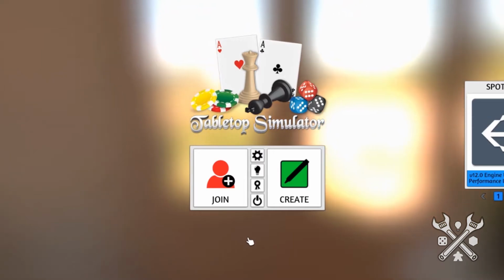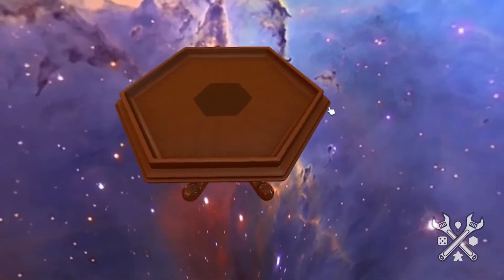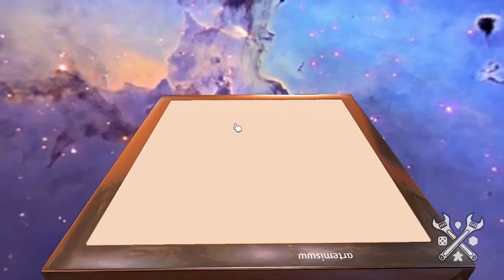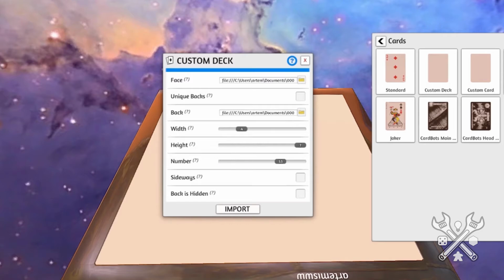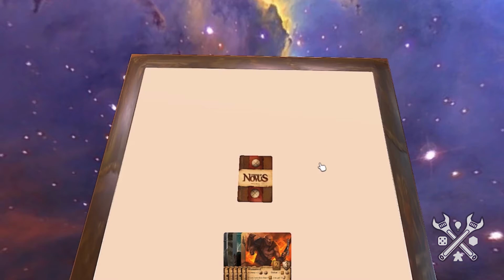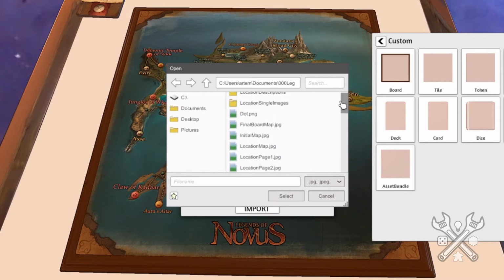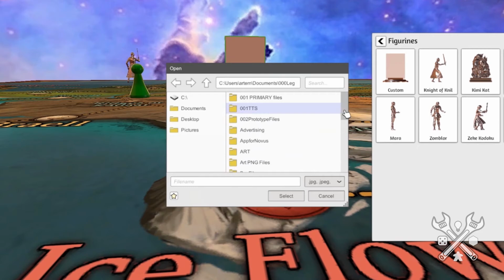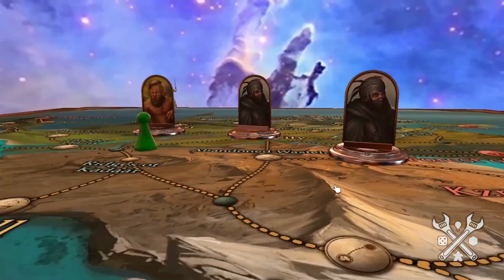Tabletop Simulator Overview with FunDaMental Games!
Special guest FunDaMental Games’ Wes Woodbury shows us how easy it is to bring components into Tabletop Simulator.

Next week Ben Monologues Mechanically (though hopefully with feeling) about Worker Placement.